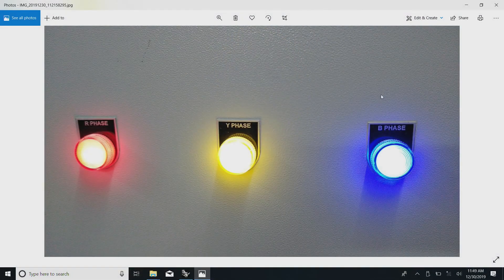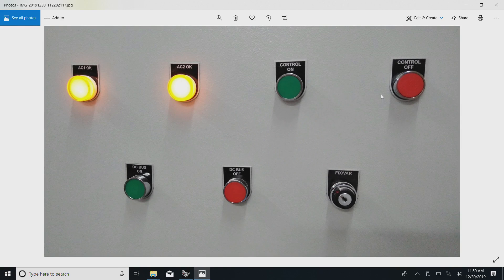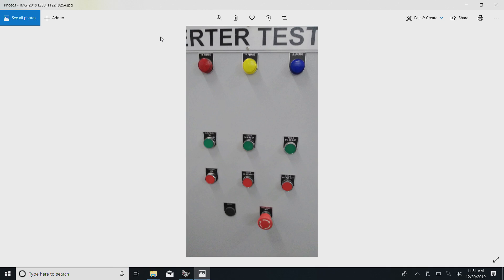noc20-ee01-lec 29-2D flat representation